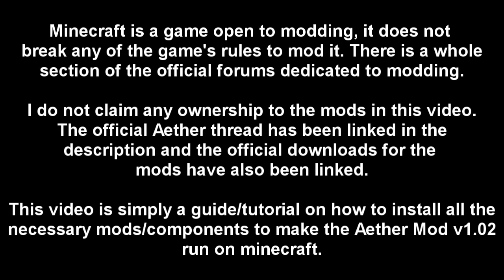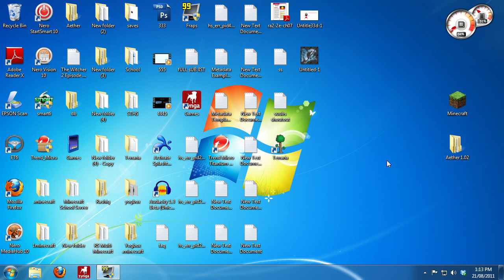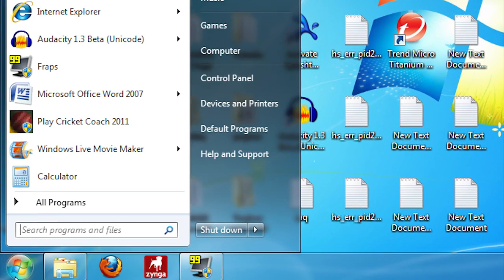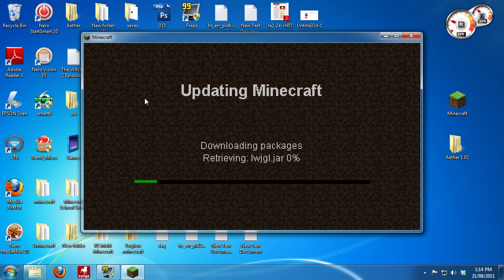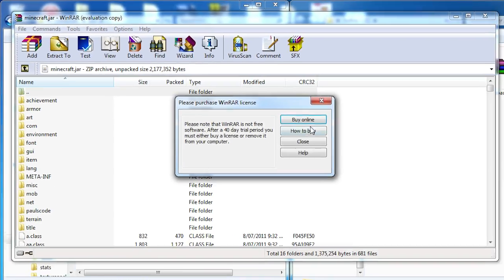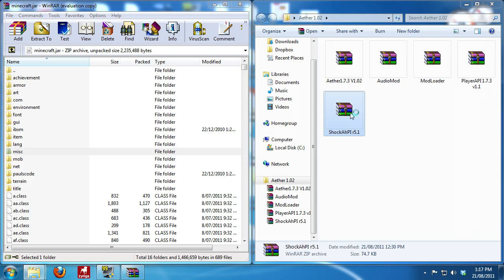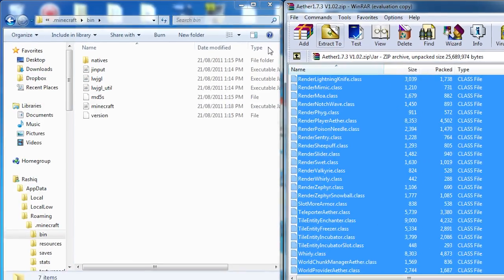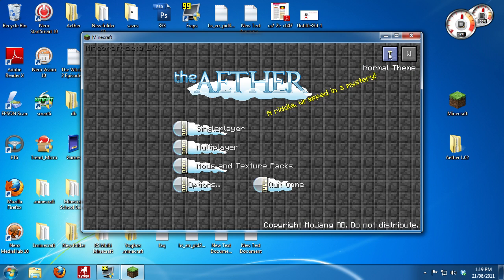Aether Install Tutorial v1.02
Heyo what's up guys and girls, so this is a repost of the video I made a while back because my old install video is out of date but this got taken down so I'm reuploading it with a  discalimer.

*INSTALL AT OWN RISK ANY DAMAGES TO YOUR PC OR GAME IS NOT MY RESPONSIBILITY*

I do not claim any ownership, I am simply creating a video to help people install this mod.